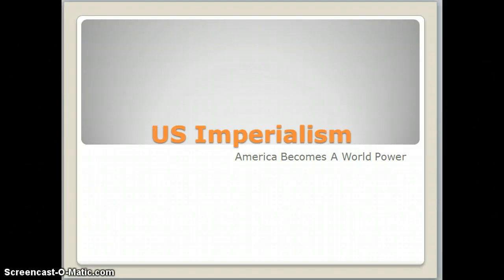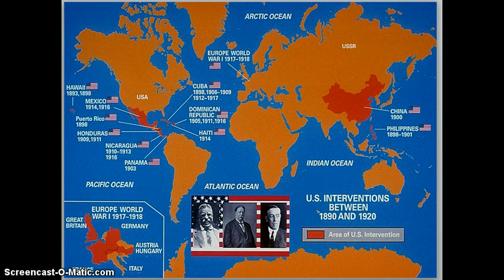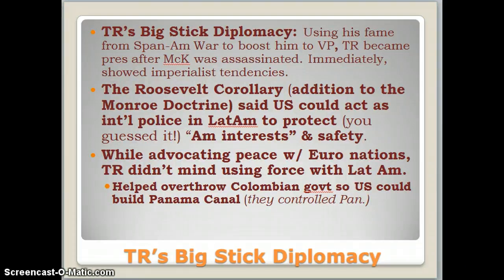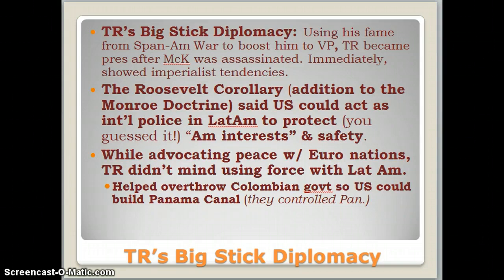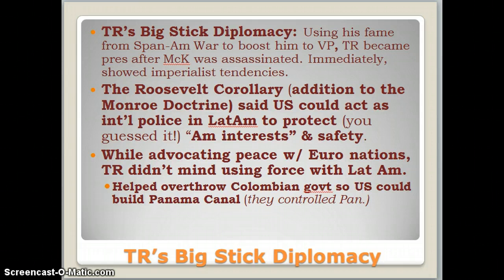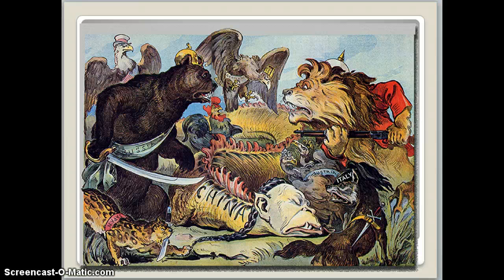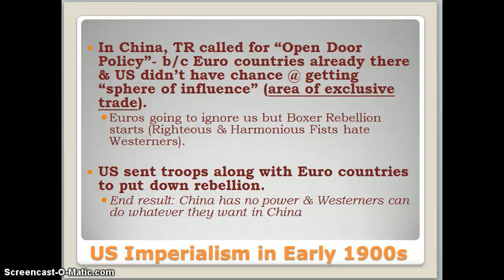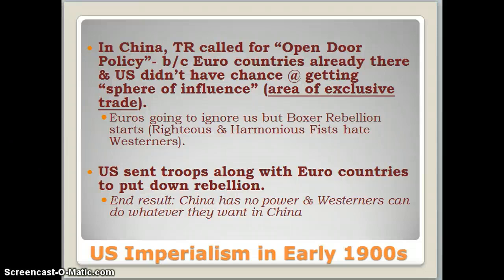MODUS_US Imperialism5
US Imperialism, Big Stick Diplomacy, Boxer Rebellion,